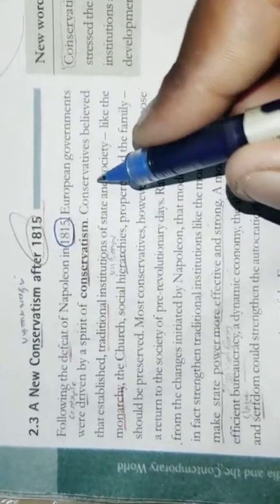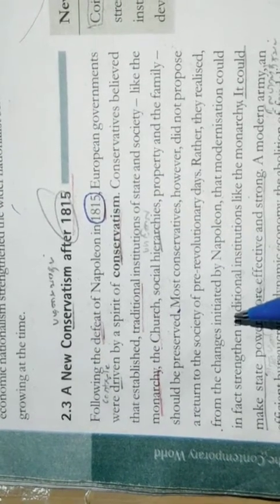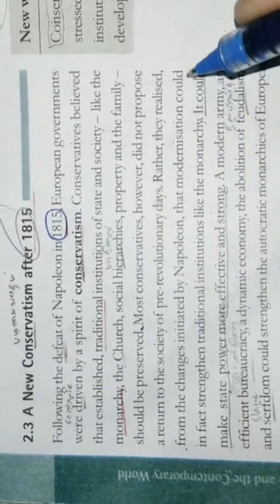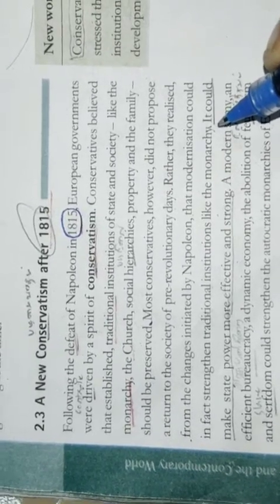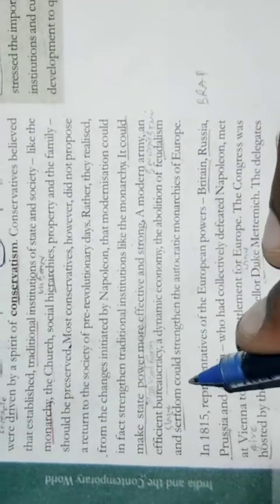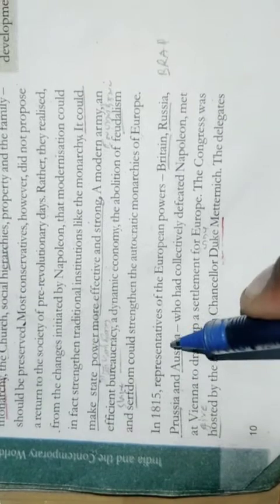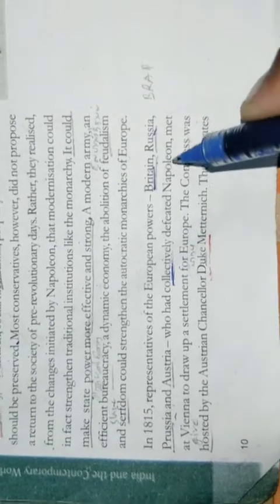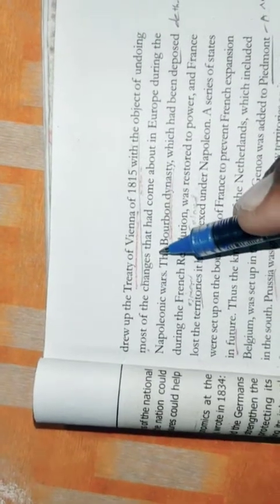The Rise of Nationalism in Europe (part-2)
CBSE class 10 history ln 1